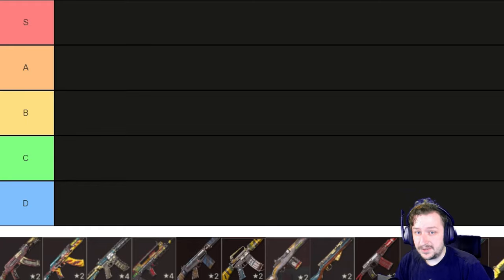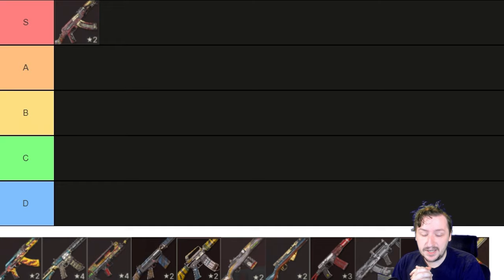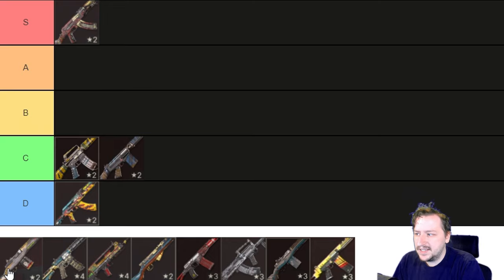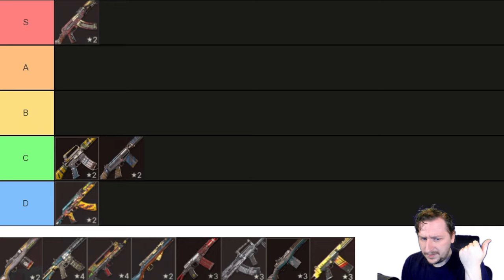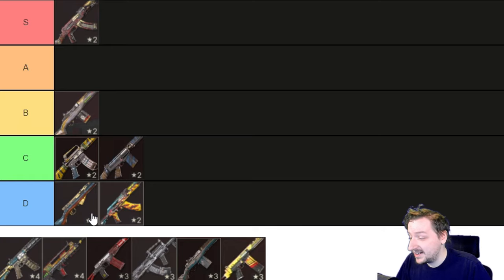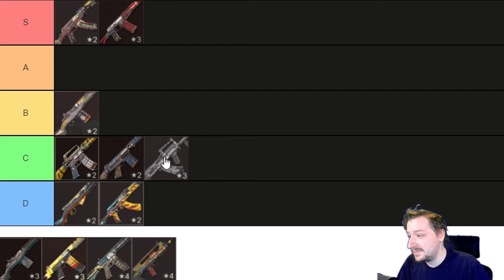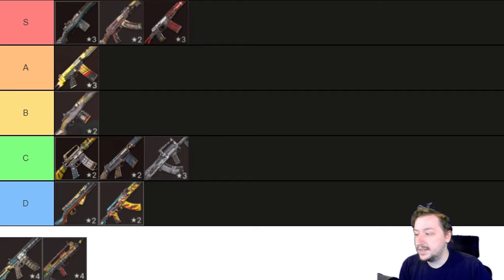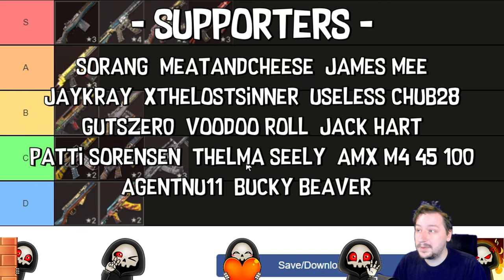Far Cry 6 | Unique Assault Rifles Tier List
In this video we are going to be going over all of the unique Assault Rifles in Far Cry 6 and we will be ranking them based on how good they are in comparison to other Far Cry 6 weapons.